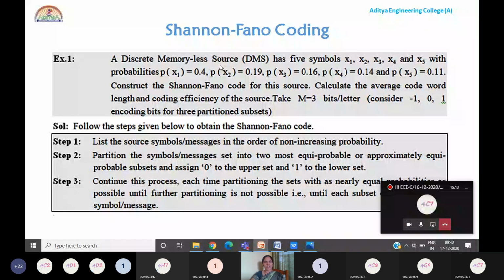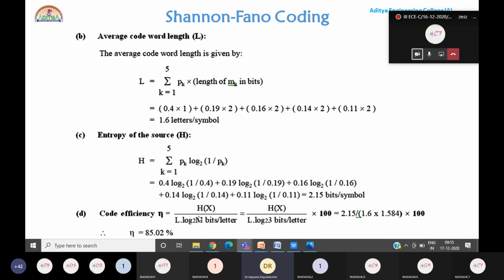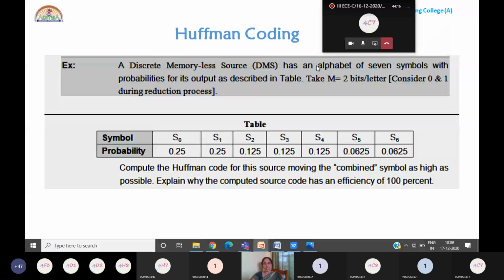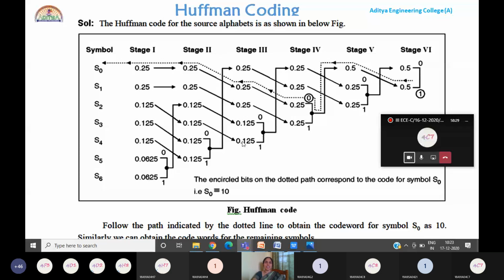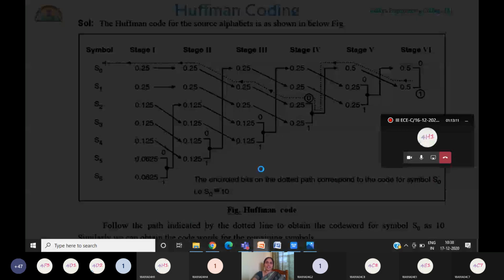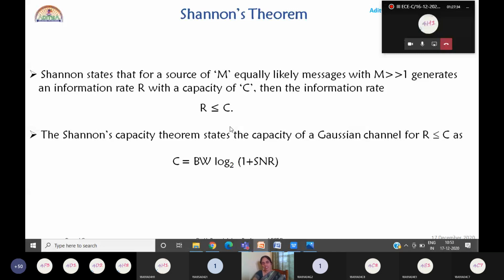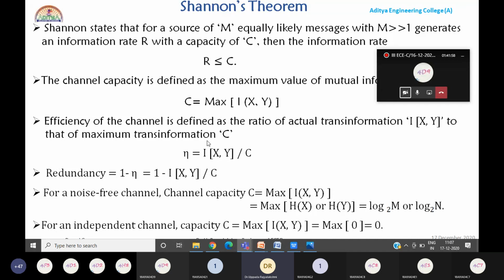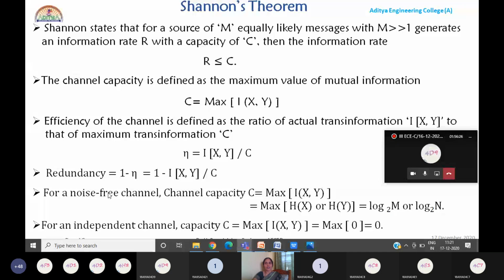L37 - Problems on Shannon-Fano and Huffman coding - Source Coding